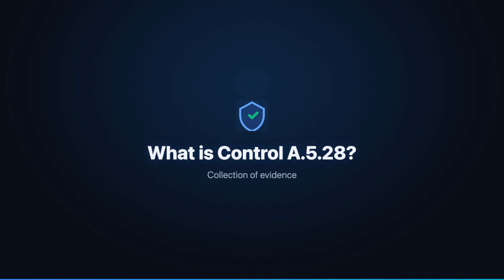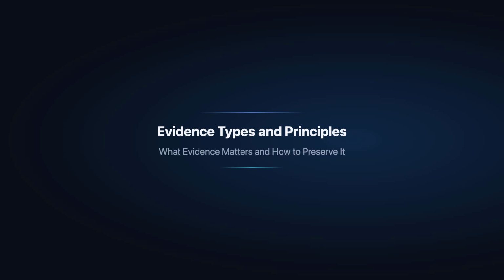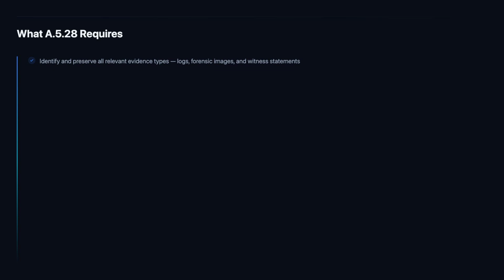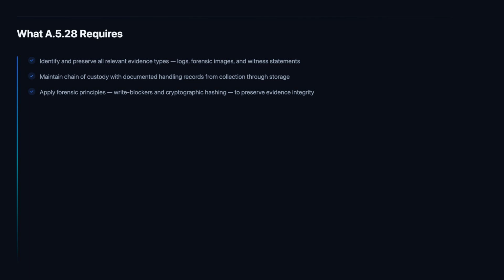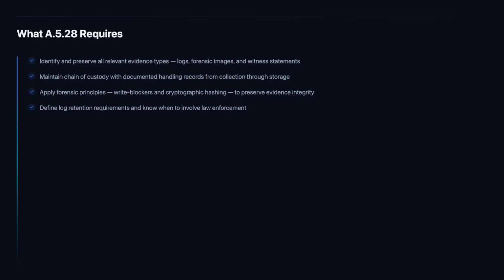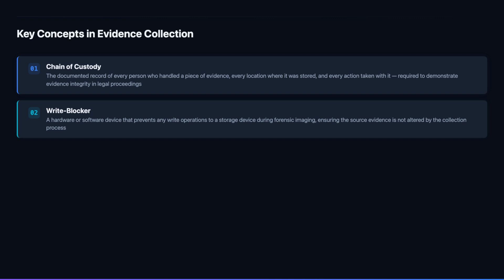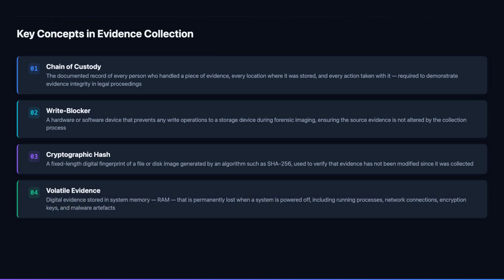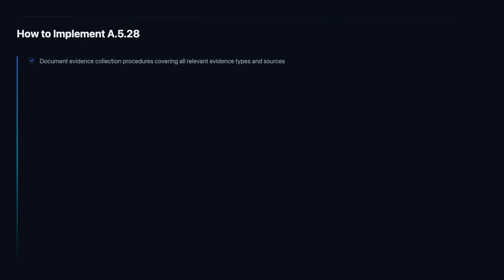ISO 27001:2022 A.5.28 – Collection of Evidence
Collection of evidence

When a security incident occurs, the evidence generated during and immediately after the attack is irreplaceable. Log files, forensic images, memory dumps, and system artefacts — if collected correctly, these can reveal exactly what the attacker did, when they did it, and what data they accessed. If collected incorrectly, or not at all, this evidence is lost forever, potentially compromising both the investigation and any subsequent legal proceedings. Control A.5.28 of ISO 27001:2022 requires organisations to define and implement procedures for collecting, preserving, and managing digital evidence in a manner that maintains its integrity and legal admissibility. In the next few minutes, we will explore what effective evidence collection looks like.

Chapters:
0:00 Introduction
0:52 Evidence Types and Principles - What Evidence Matters and How to Preserve It
1:04 What A.5.28 Requires
4:17 Key Concepts in Evidence Collection
6:56 Implementation - Building Evidence Collection Capability
7:06 How to Implement A.5.28
10:01 Key Takeaways
10:09 Enroll in the Full Course
10:26 Thank You & Subscribe

Topics covered in this video:
  - Evidence Types and Principles
  - Implementation